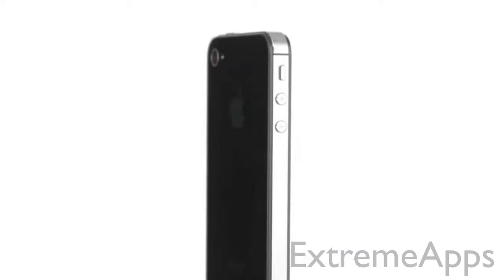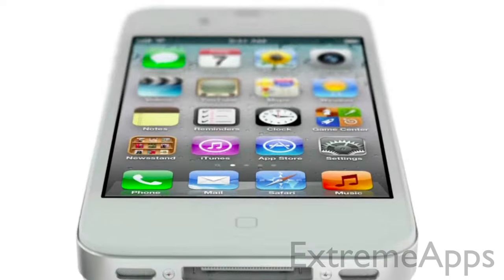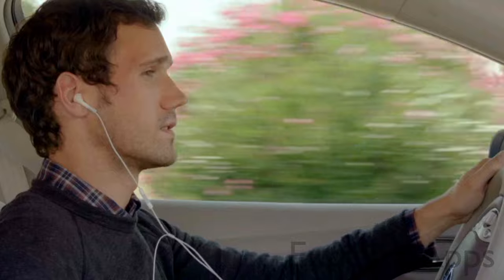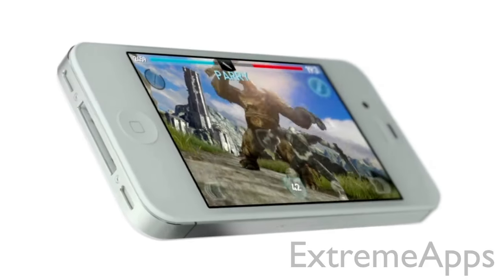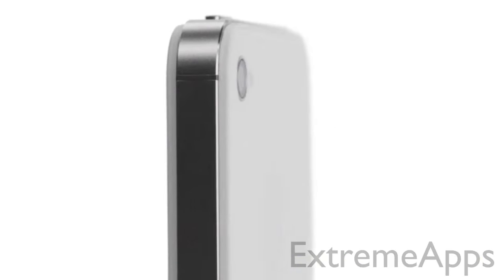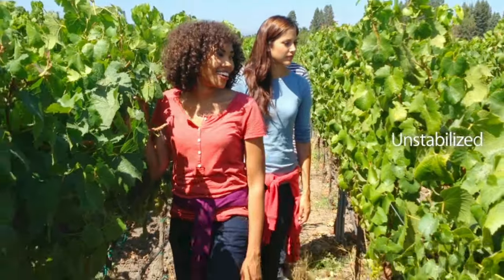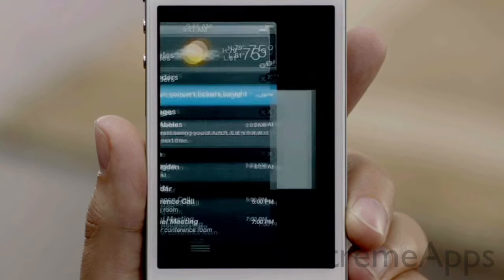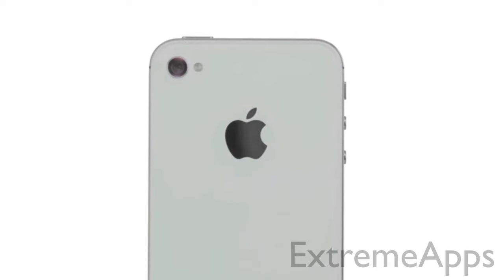iPhone 4S Official Trailer from Apple